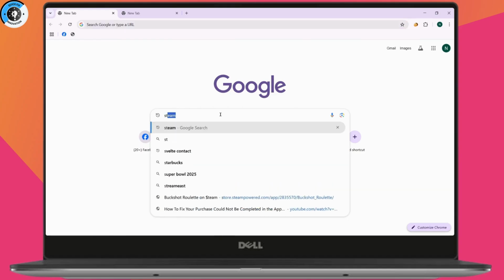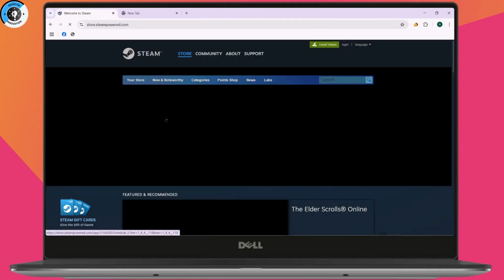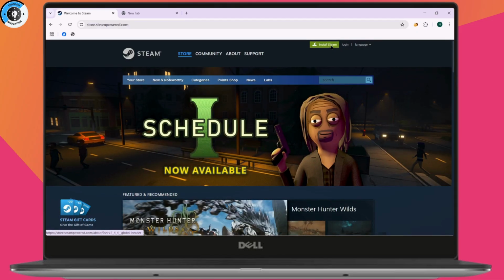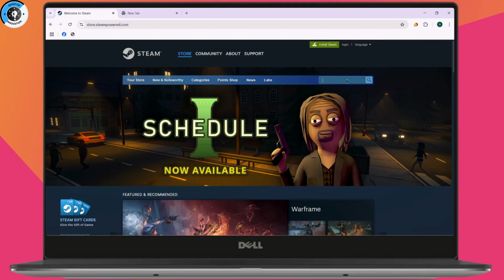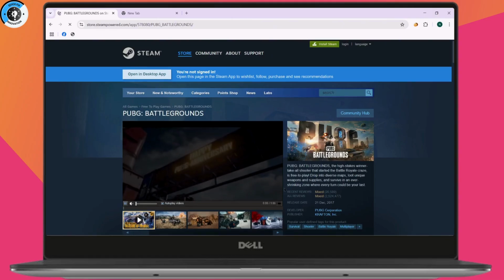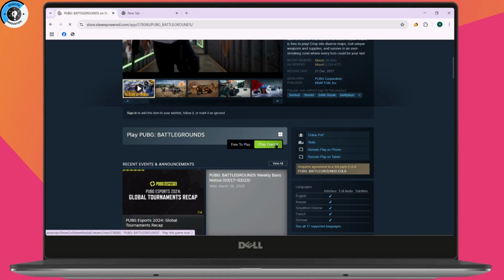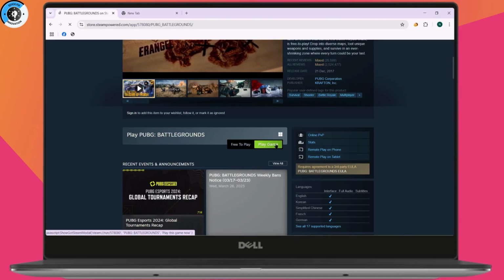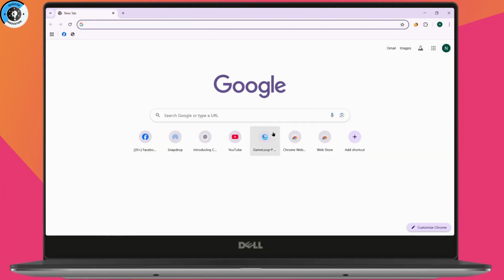How To Play PUBG Without Emulator On PC | How To Install PUBG PC Version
How To Play PUBG Without Emulator On PC
How to play pubg without emulator on pc free
How to play pubg without emulator on pc windows 10
Can I play PUBG on PC without an emulator?
Can we play games on PC without an emulator?

Want to play PUBG on your PC without using an emulator? Here’s how you can easily do it! First, make sure you have a stable internet connection. Then, simply open up your browser and search for Steam. After searching, go to store.steampowered.com, which is the official Steam website.

Once you’re there, click on Install Steam on the top right and download the Steam application. After the installation is complete, open Steam and sign in or create a new account if you don’t have one. Then use the search bar and search for PUBG.

You’ll find PUBG: Battlegrounds, and the best part is—it’s free! Click on the PUBG option, scroll down, and you’ll see the Play Game button. Click it, follow the prompts, and start downloading. Once it’s installed, you can play PUBG directly on your PC without any emulator, using just Steam.

0:00 – Introduction to playing PUBG without an emulator
0:07 – Open browser and search for Steam
0:15 – Go to store.steampowered.com and install Steam
0:25 – Open Steam and search for PUBG
0:35 – Find PUBG: Battlegrounds (free)
0:45 – Click Play Game and install PUBG
0:55 – Start playing PUBG directly on PC